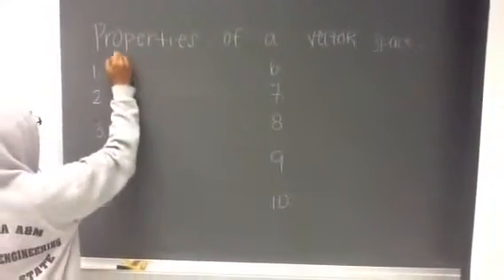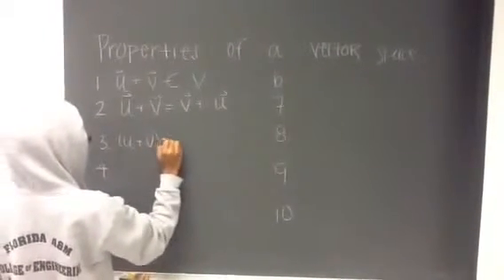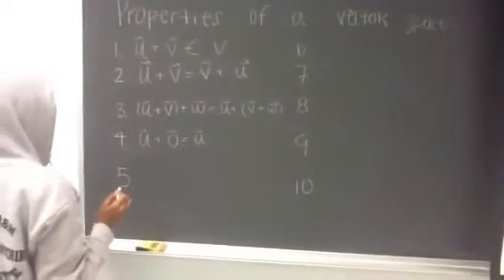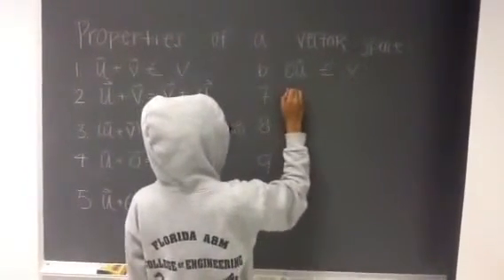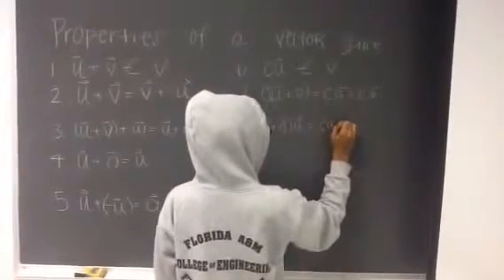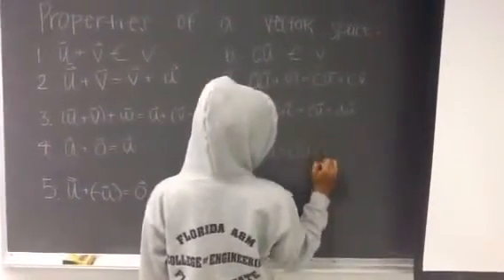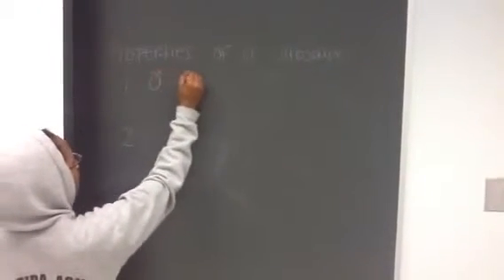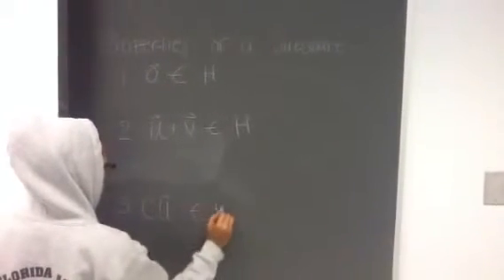Linear Algebra Design Project (LC,JJ,EM)